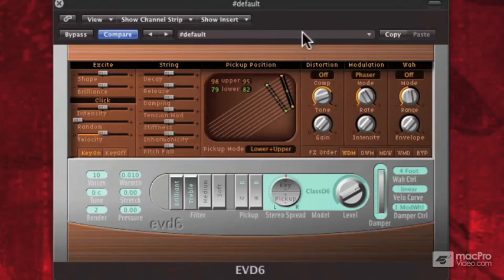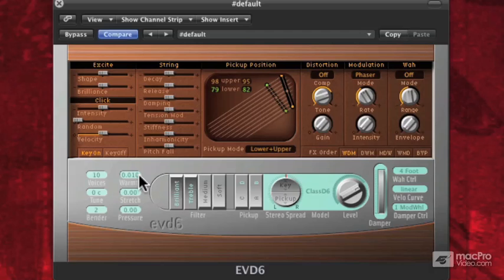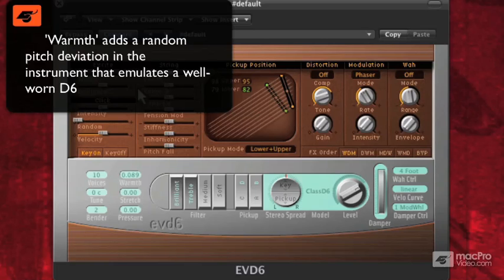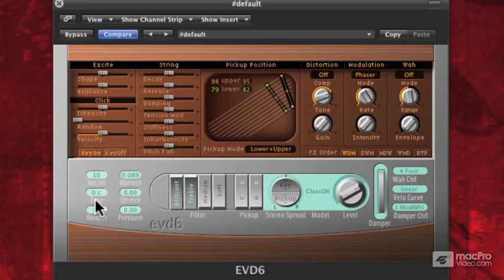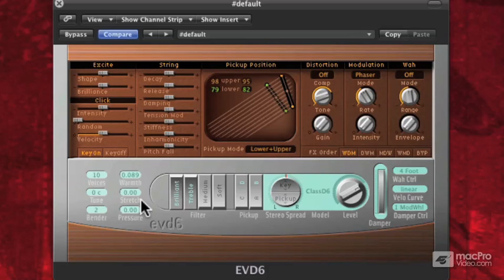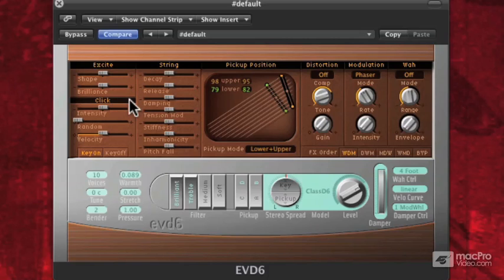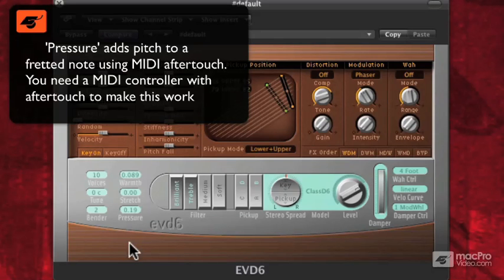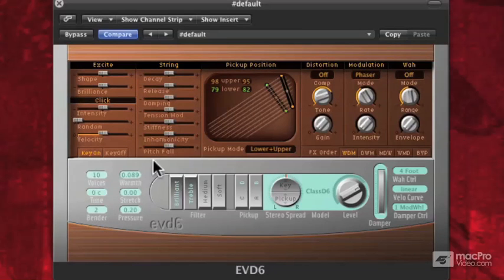Logic 209: EVD6 and EFM1: User Guide - 16 Exploring Global Parameters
Logic 209: EVD6 and EFM1: User Guide by David Earl,

The EFM1: Ever make something out of nothing? Well, thats kind of how you generate sounds using frequency modulation, or FM. You can start out with a simple sine wave and then, by modulating it with another sine wave, you can create the most amazing timbres right inside the EFM1!

In the first part of this tutorial, David Earl shows you everything about Frequency Modulation using the EFM1: Youll learn all about Carrier and Modulator waves, the foundation of FM synthesis. Youll see how harmonic relationships create a variety of complex tonal timbres. He reveals you the hidden, built-in wave tables that help you take your modulator to a whole new level. You'll even discover how you can automate the modulation by using the EFM1's dedicated ADSR. Did anyone mention randomization? Learn how to use controlled randomness that lead to new and unusual sonic worlds!

Logic's EVD6 is another story altogether. Did you know that the EVD6 is the little brother to Logics awesome Sculpture Modeling Synth? It is!  And David Earl will show you all the cool secrets to programming this complex and very creative instrument.
Sure, the EVD6 does a great rendition of the famous Hohner Clavinet. Thats cool. But theres so much more that lurks beneath its benign faceplate. In this tutorial David explores how this little synth can easily become one of the hippest places to go in your Logic arsenal to fire up some wonderful and original new timbres.

So if you want to dig deeper into the EFM1 and EVD6 this tutorial by macProvideo.coms rising star David Earl is just what you've been waiting for!